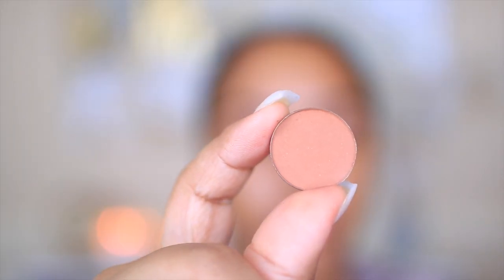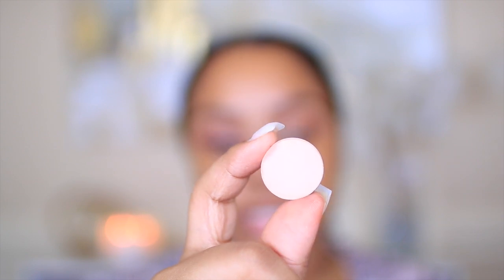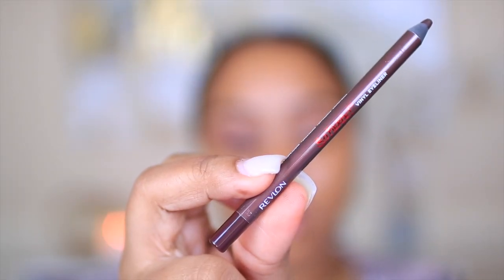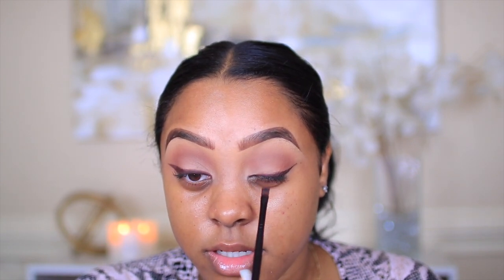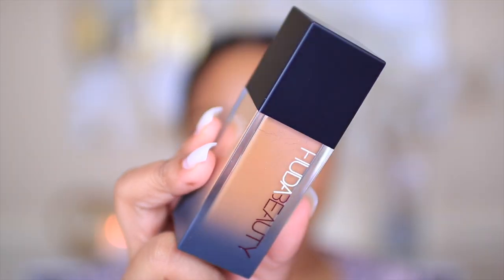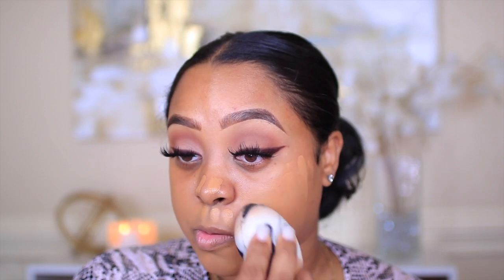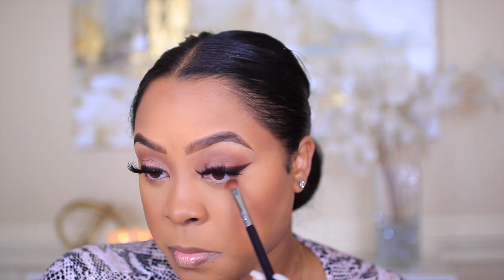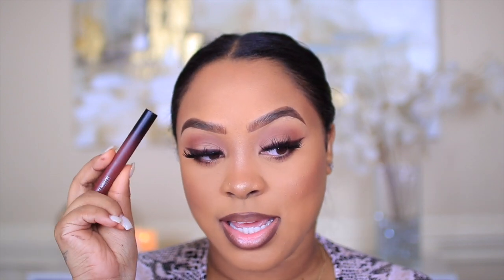BROWN SMOKEY EYELINER + NEW MAYBELLINE ULTIMATE MATTE LIPSTICK | MAKEUP TUTORIAL | SYDNEYLILIAN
BACK WITH ANOTHER BANGER LMAO, I hope you guys love this look as much as I do! I cant get enough of this loooook!

Products I used :
BENIFIT GOOF PROOF BROW PENCIL #4
ANASTASIA SINGLE EYESHADOWS ( FAWN,CARAMEL,CREDIT,FUDGE )
I ENVY LASHES 3D COLLECTION #45
ANASTASIA HYDRATING FACIAL OIL
LAURA MERCIER PURE CANVAS PRIMER
HUDA BEAUTY FAUX FILTER LUMINOUS MATTE FOUNDATION ( TOFFEE )
MILANI CONCEAL + PEREFCT CONCEALER ( 150 NATURAL SAND )
HUDA BEAUTY ( BANANA BREAD ) SETTING POWDER
HUDA BEAUTY ( LIGHT ) CREAM CONTOUR
NYX HIGHLIGHT AND CONTOUR PALETTE
WET N WILD COCONUT SETTING SPRAY
REVLON SKIN LIGHTS HIGHLIGHT ( TWILIGHT GLEAM )
NK DARK BROWN LIP LINER
MAYBELLINE ULTIMATE MATTE LIPSTICK ( #999 MORE TRUFFLE )